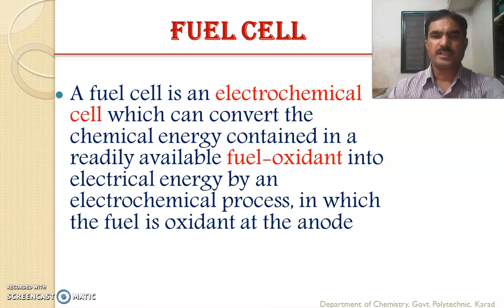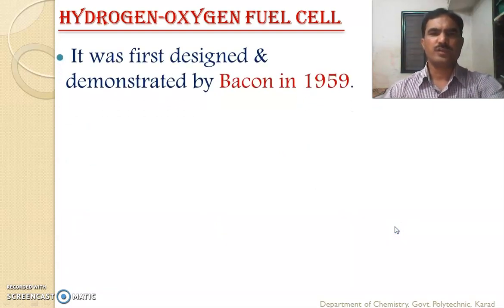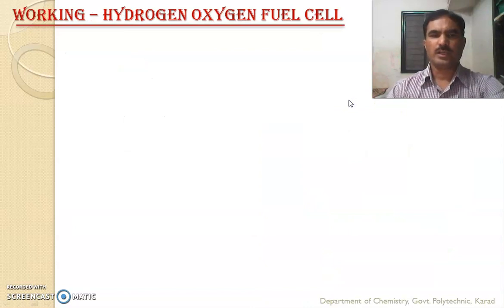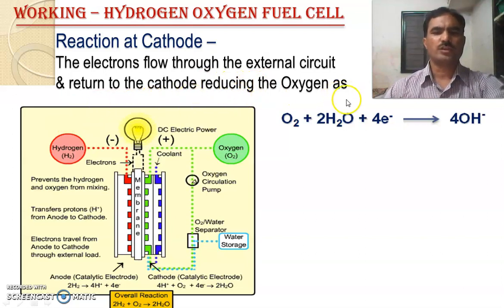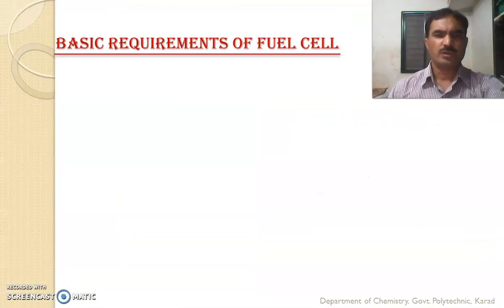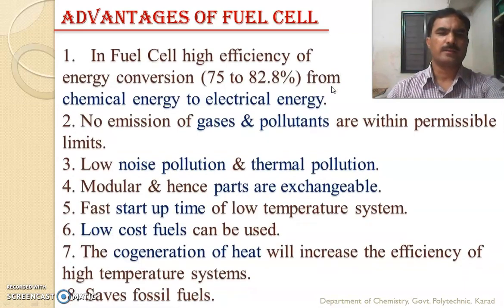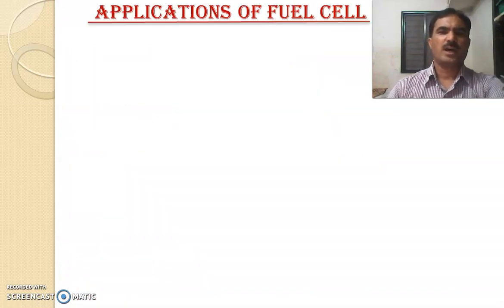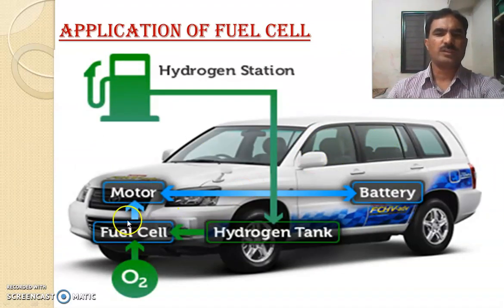Video Lecturer on Fuel Cell S